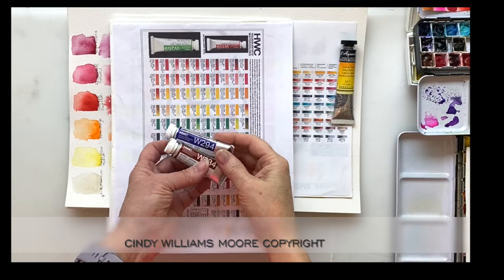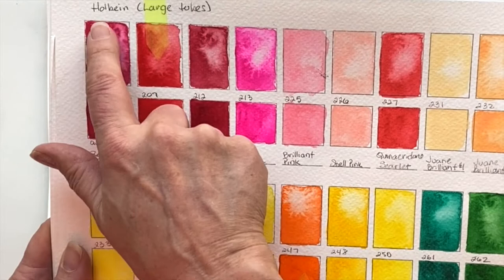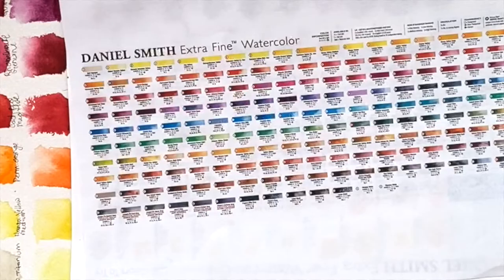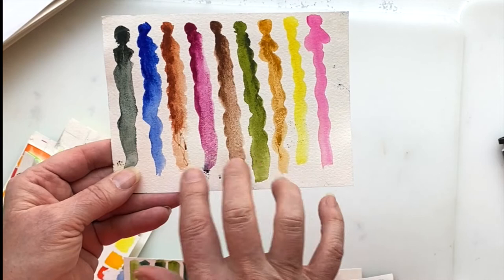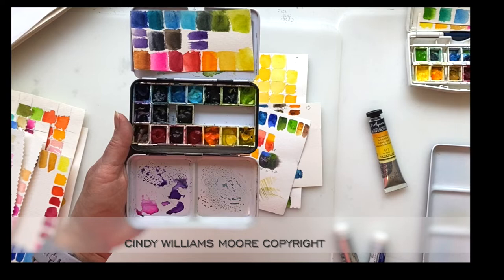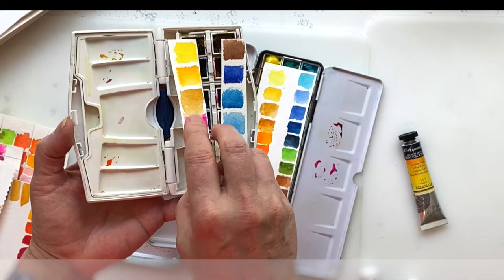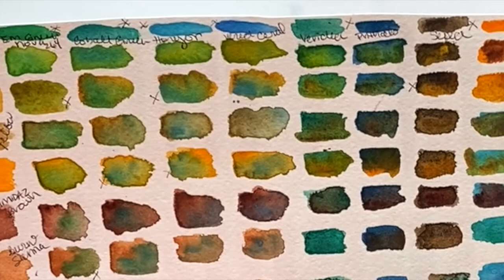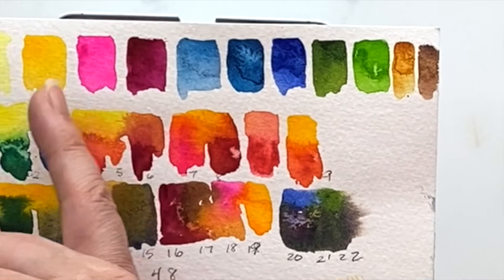Watercolor paints, charts & mixing colors | Cindy's Art: Tips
Today we are looking at paints, charts and mixing colors. What do you do when you buy paint? How can you set up your palettes to easily select colors and see what to use when you paint. This video will help you!

LIGHTS & FILMING SET UP
Neewer Light
Neewer 2-1 Tripod Camera
Neewer Tripod 72"
Filming rig (phone, microphone, light)
Phone tripod adapter
Iphone cords
Boya microphone
Cell phone clip on holder

DANIEL SMITH 238 Watercolor Dot Color Chart,

BASIC WATERCOLOR SUPPLIES
Porcelain Palette
Aqua Elite Brushes
Black Velvet Brushes
Sakura Gelly Pen (White)
Plastic Paint Palette
Metal Palette (A favorite of mine)

🖌️🖌️🖌️SUPPLIES🖌️🖌️🖌️
Cerulean Blue
Ho0ker's Green
Horizon Blue
Horizon Blue
Leaf Green
Marine Blue
Neutral Tint
Payne's Grey
Permanent Alizarin Crimson
Permanent Yellow Orange
Quinacridone Gold
Quinacridone Gold
Quinacridone Magenta
Quinacridone Red
Quinacridone Red
Quinacridone Scarlet
Raw Umber
Royal Blue
Royal Blue
Sap Green
Sap Green
Ultramarine Deep
Vandyke Brown
Verditer Blue
Viridian Hue
Raw Sienna
Burnt Umber
Ultramarine Blue Deep

MeWe: Cindy's Art
Parler: Cindywilliamsmooreartist